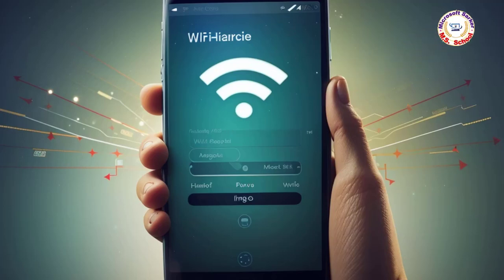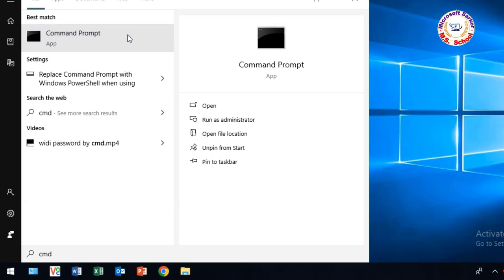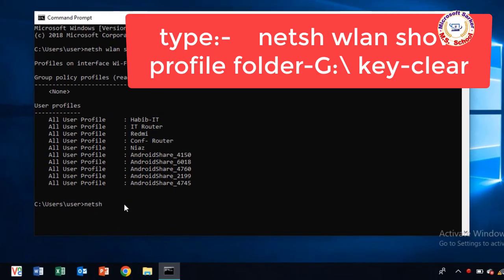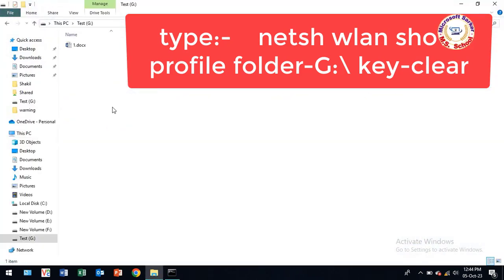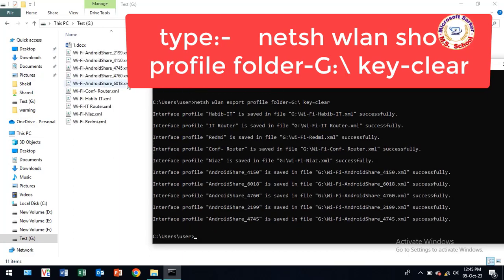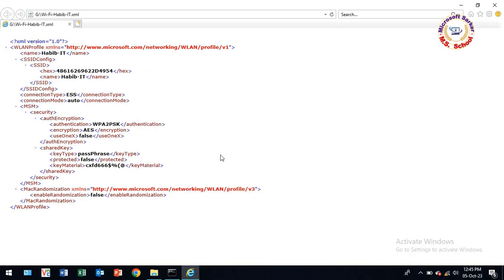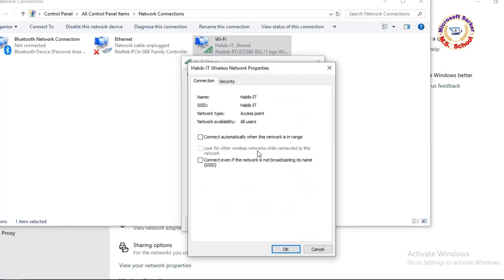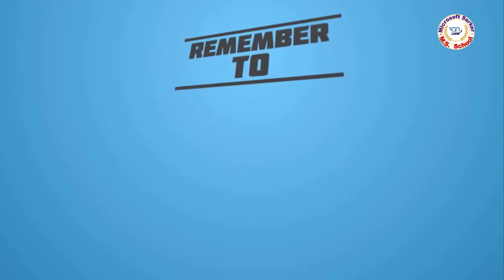CMD : Find All Wi-Fi Passwords With Two Method | Windows 10 / 11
When you hear the term "hacker," you may picture a mysterious figure huddled in a dimly lit room, clad in a hoodie, vigorously typing lines of code. However, hacking doesn't always involve such intense activities and can actually be quite accessible, provided one possesses the necessary skillset. The term "hacking" can encompass diverse meanings depending on the context, although in this context, we define it as the act of accessing restricted information. Normally, we guard our WiFi passwords closely, but it is indeed possible to bypass security measures and gain access to stored WiFi passwords on a computer.